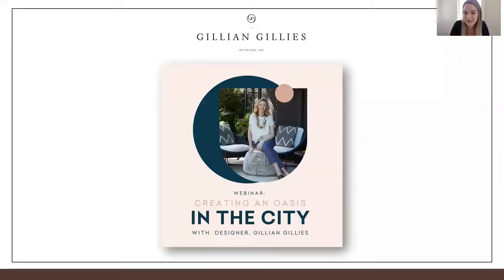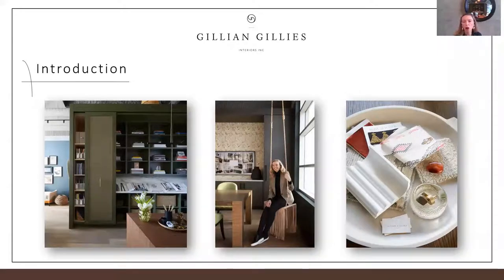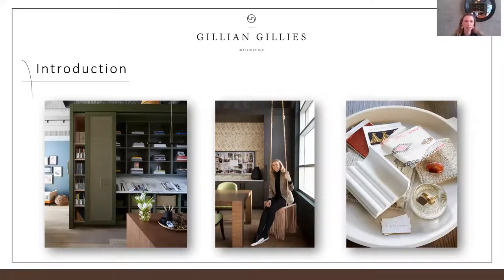Heaps Estrin and Gillian Gillies Webinar Creating an Oasis in the City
I was delighted to take part in this webinar, hosted by the team from Heaps Estrin, Creating an Oasis in the City.

In it, I talk about how we design inviting and curated spaces for our clients at Gillian Gillies Interiors. I show some mood boards, before and after images, and end with my top 5 ingredients for creating a city oasis.